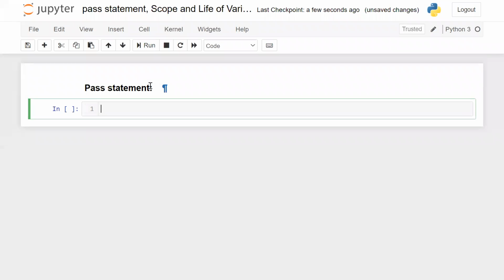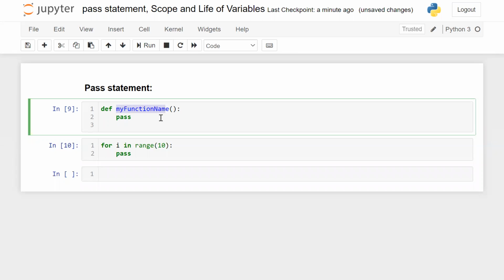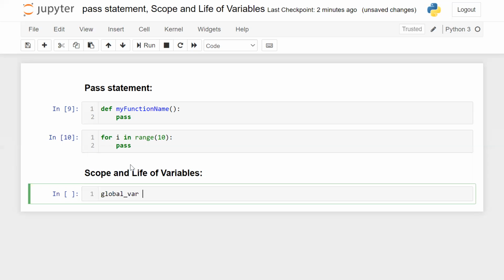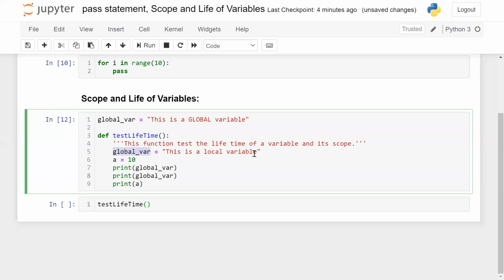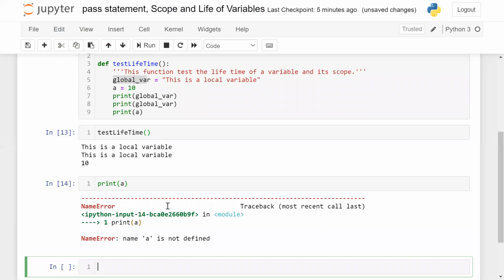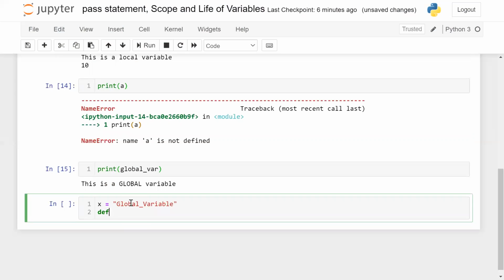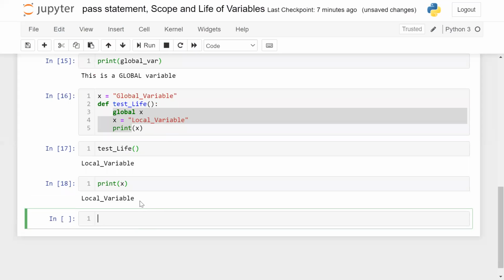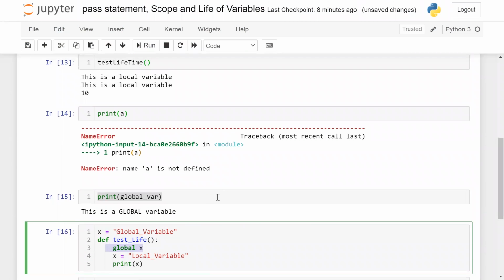Function pass statement and Life and Scope of Global Variable #29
In this session you will be learn about how you can use pass statement, and along with how we can check the scope and life of normal variables and global variables.